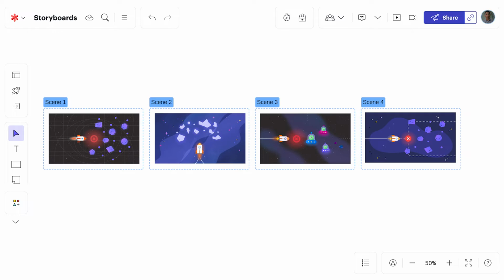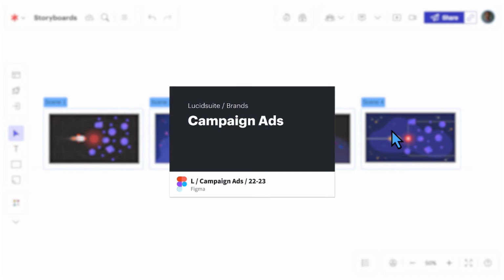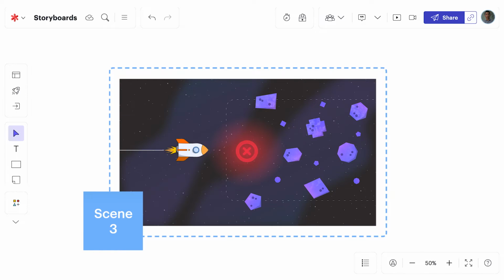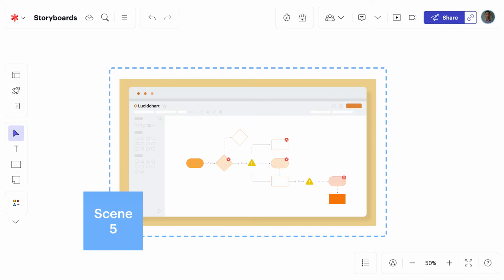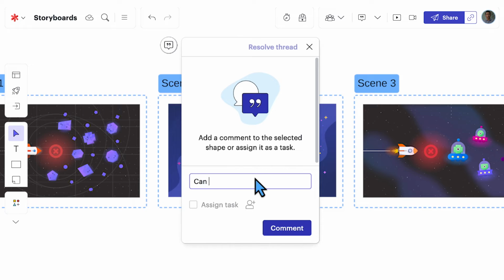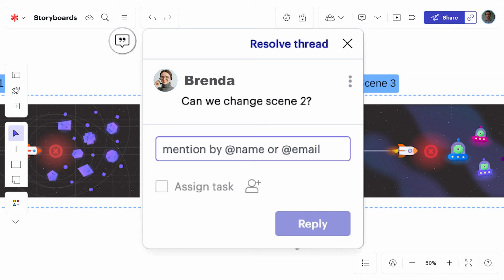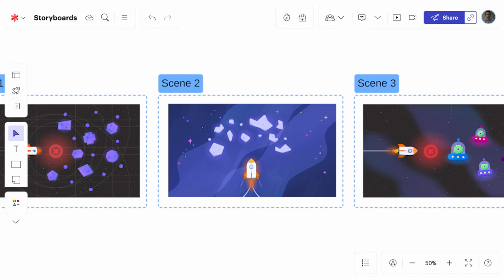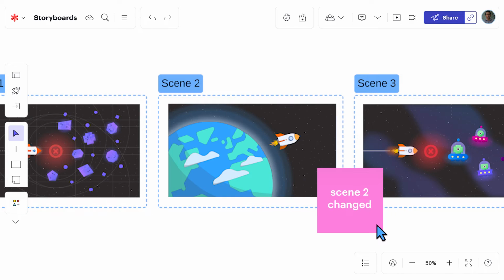Video team | Storyboards & shot lists | How Lucid uses Lucid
🎬 From Idea to Launch: How Lucid's Video Team Visualizes the Entire Creative Pipeline
Go behind the scenes and see exactly how the Lucid Video and Motion Team uses Lucidspark and Lucidchart to manage the entire process of creating compelling video content, from the first spark of an idea to the final launch.

Visual collaboration is the single source of truth and inspiration for the team, enabling seamless alignment and execution on complex creative projects. Each video in this series shows a crucial step in the journey, demonstrating how visual tools transform vague concepts into reality.

What You'll Learn in this Series:

Creative Brief & Workflow 📝: Learn to customize a Creative Brief template in Lucidspark after establishing a strategic direction. Use Lucid's presentation builder to easily share the brief and convert slides into a Google Slides deck for stakeholders. A workflow diagram helps maintain alignment and identifies every step of the production process.

Brainstorming & Ideation 🧠: See how Visual Activities provide a nudge for creative brainstorming. Use Collaborative AI to generate even more ideas based on the team's initial concepts.

Scripting, Mood Boards & Storyboards 🎨: Review and edit a script by embedding Google Docs directly into the Lucidspark board. Nail down the art direction and visual identity by creating mood boards with reference material and sticky notes. Develop a visual blueprint and predetermined style with storyboards (or embedded Figma).

Pre-Production Blueprints 📐: Create a detailed shot list from the script, mood boards, and storyboards to guide filming during production. Use Lucidchart's custom shapes to sketch up detailed set designs and layouts, transforming office space into anything imaginable.

Casting and Crew Management 🛠️: Use a custom casting board in Lucid to categorize and asynchronously collaborate on talent selections. Track and maintain an ever-growing contractor pool of professionals (gaffers, sound mixers) using Lucid Cards in Lucidchart to ensure contact and payment information is up to date.